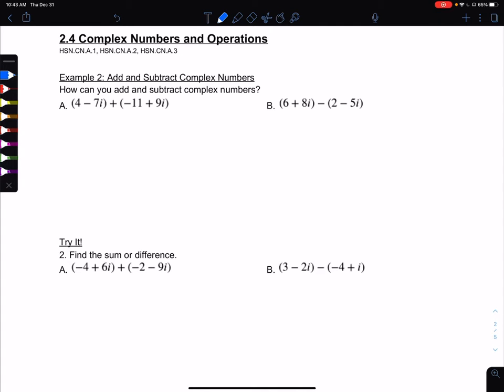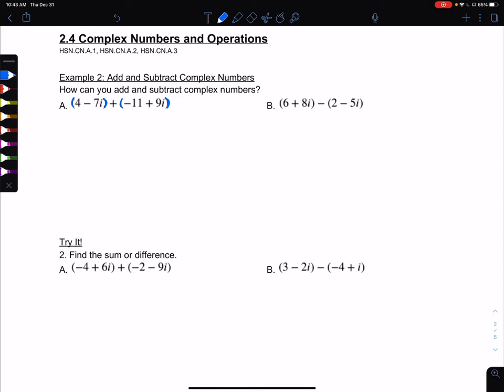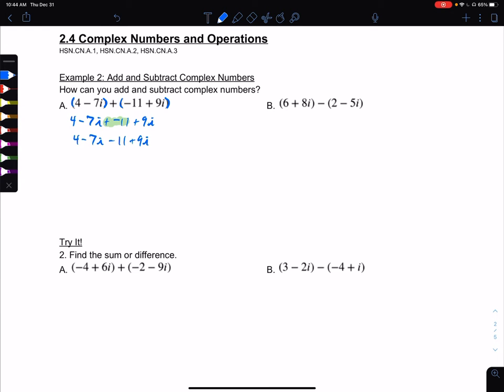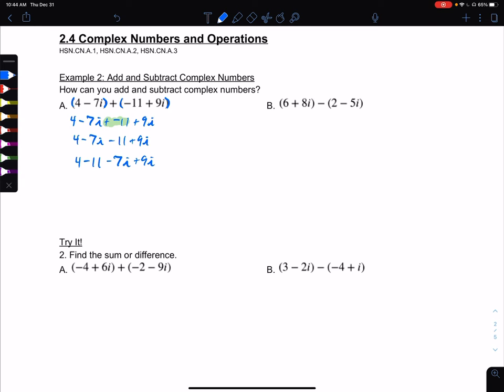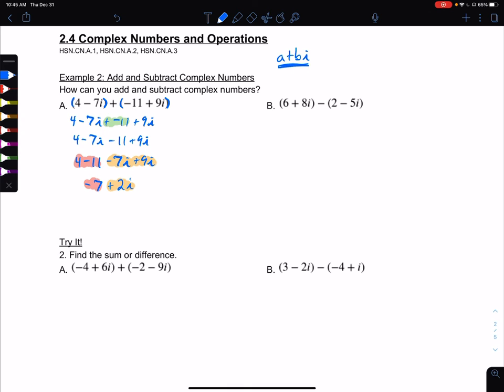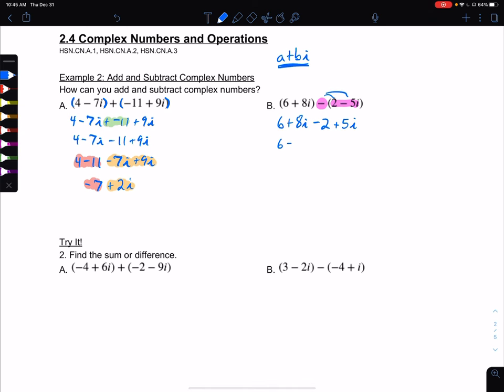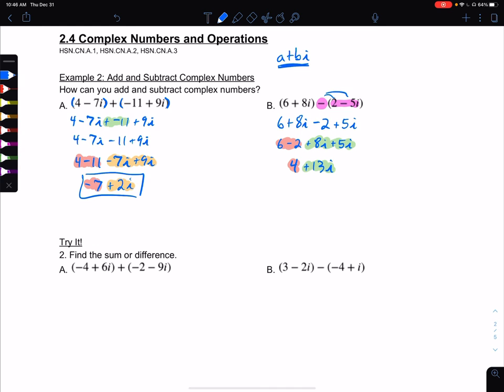2.4.2 Add and Subtract Complex Numbers